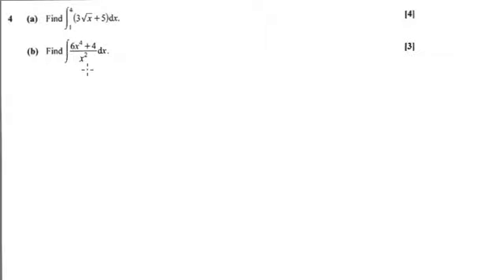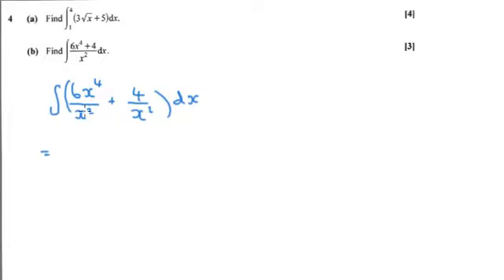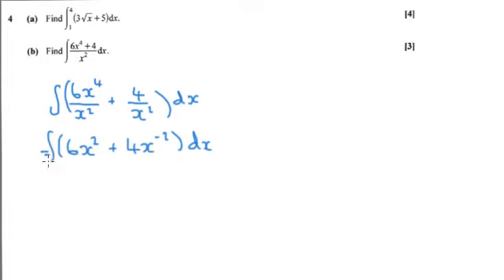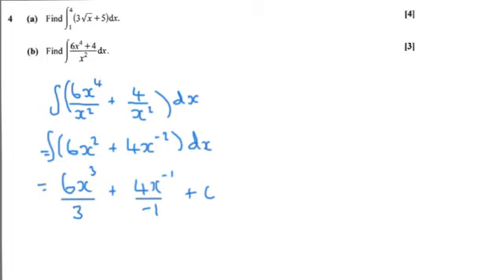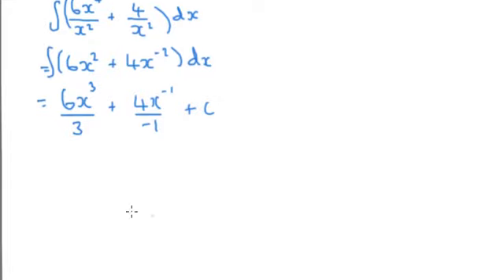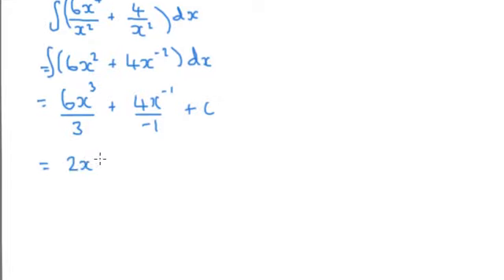OCR non MEI Core 2 2018 q4b - AS Integration